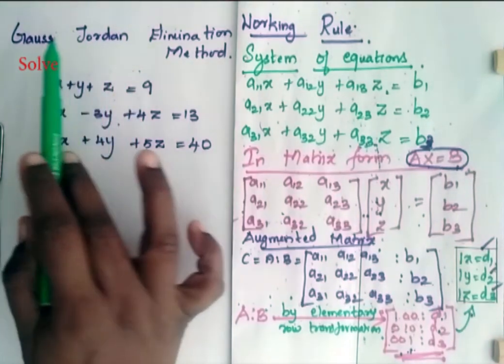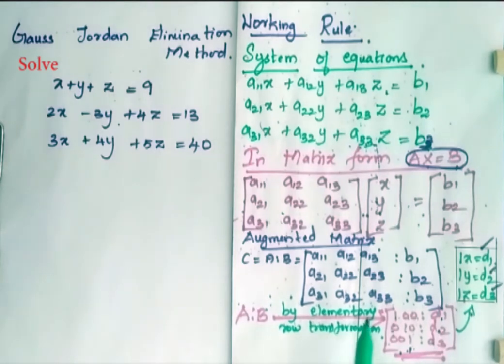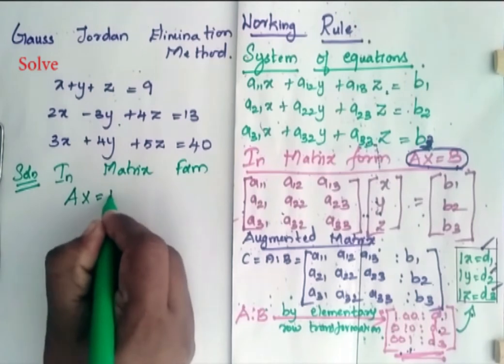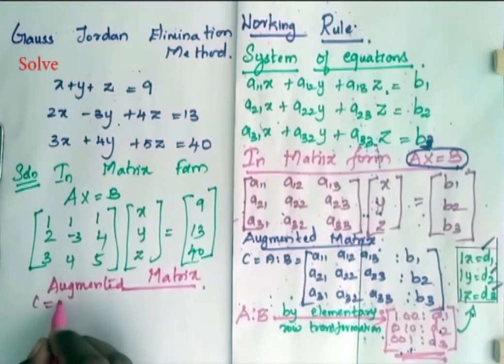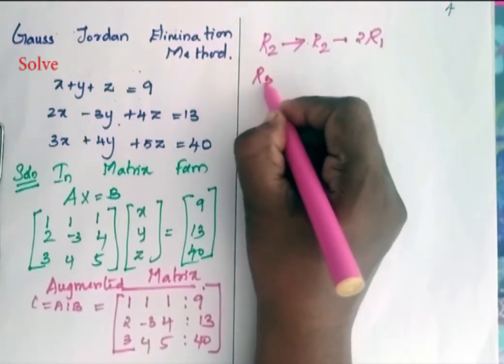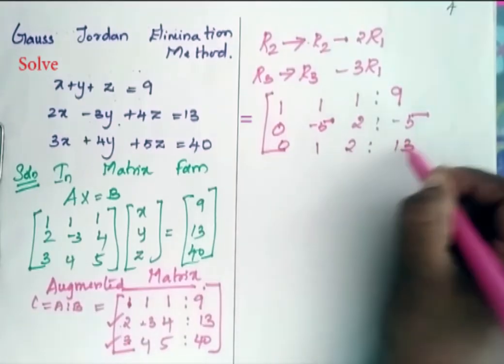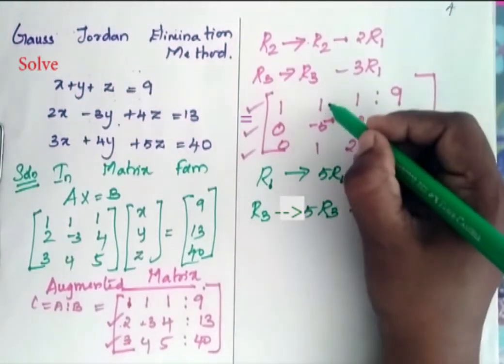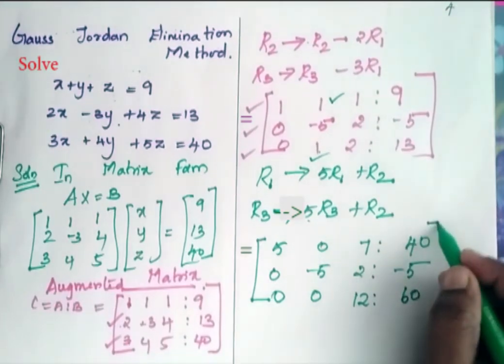Gauss jordan elimination method x+y+z=9 2x-3y+4z=13 3x+4y+5z=40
Numerical linear algebra